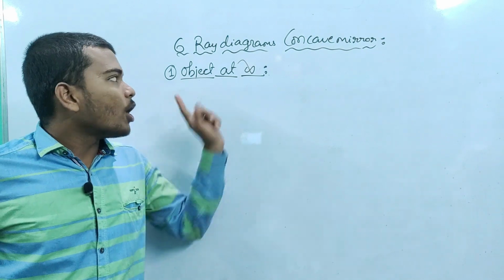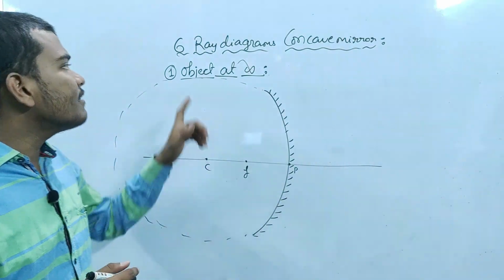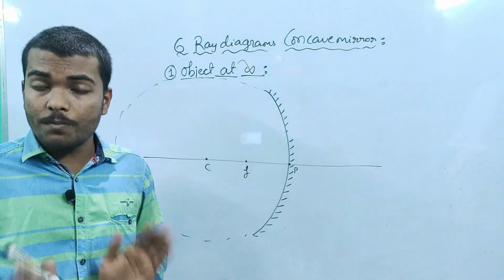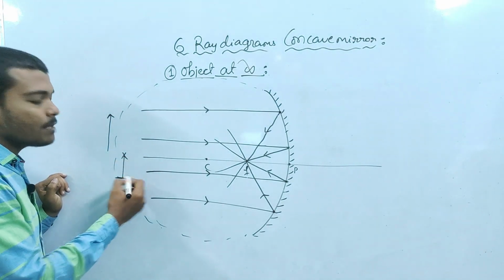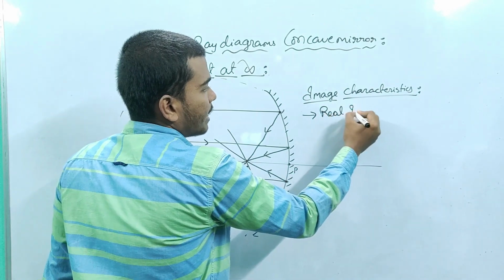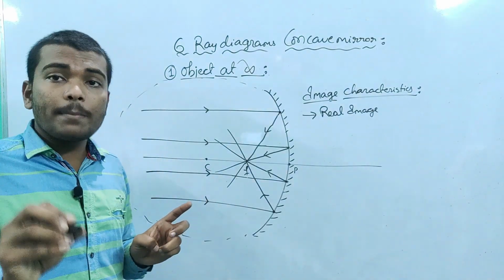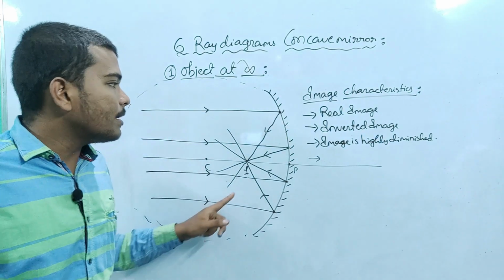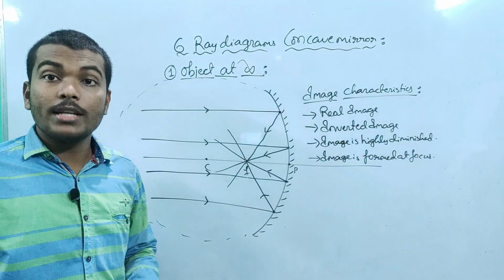Ch- Light || Part- 8 || The object present at infinity || Easy methods || Ray diagrams of mirrors🤩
Presenting you the 8th part of the Light chapter.

This one explains the image characteristics when the object is present at infinity.
Also explains the logic of writing some image as Virtual or Real, Inverted or Erect and wheather Magnified or Diminished.

Feel free to post your doubts in the comments.

Explanation of the different of the object positions for the ray diagrams for both the concave mirror. There are 6 basic object positions infront of the concave mirror. The object positions are the generalised states of any object and it's symbolical representation and interaction with the concave mirror. Also we are going to discuss some of the good habits while drawing the ray diagram in order to attain perfection and professionalism easily.

Ray diagrams just seems to be difficult. But are damn easy when you understand the logic from the behind.

Let's learn...

Simple explanation and also writable point for examination. Write the point over your notes for best understanding as well as help for the Revision.

As always Pleasure is ours